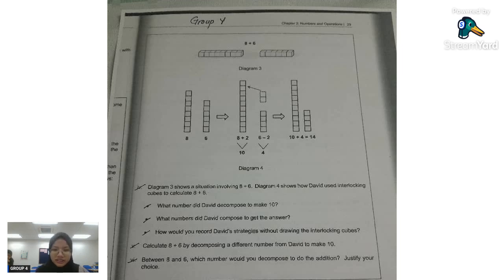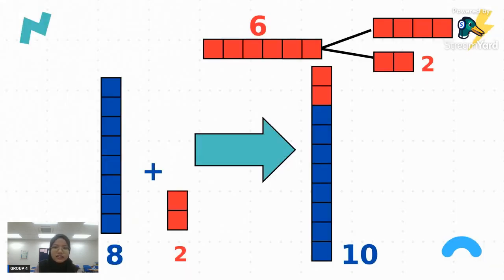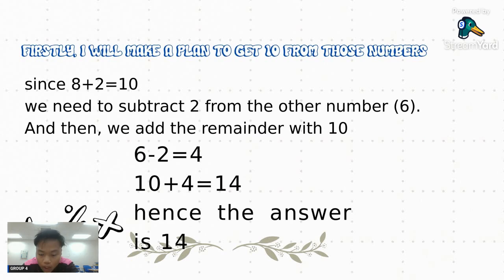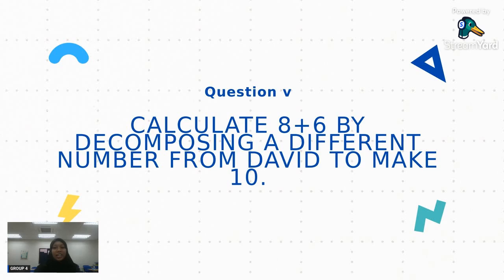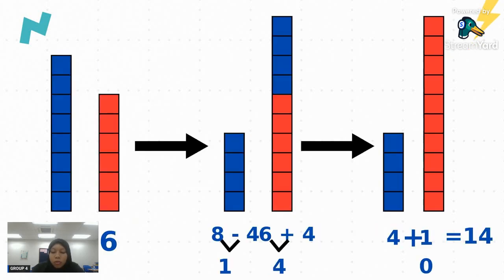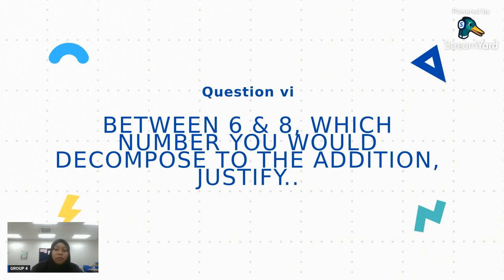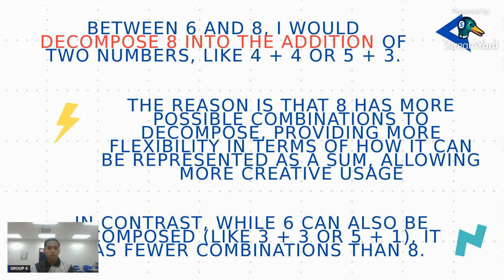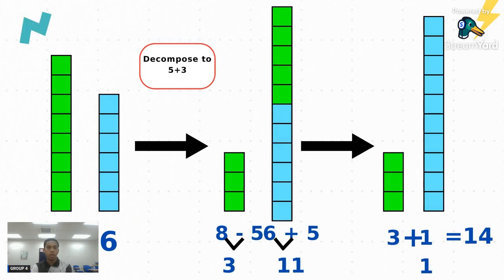GROUP 4 TUTORIAL PRESENTATION